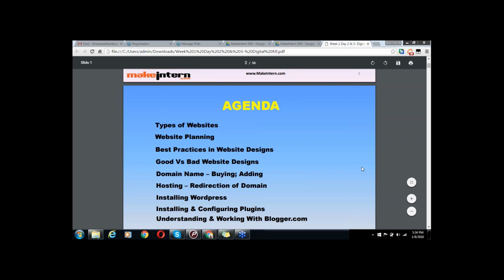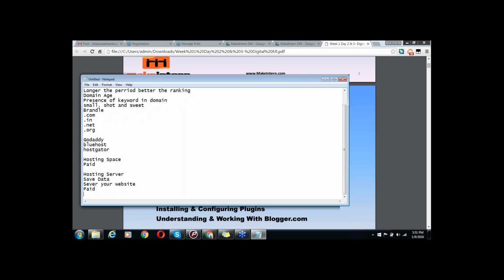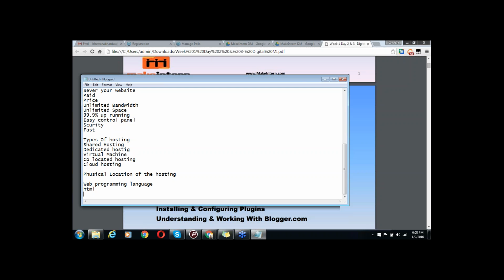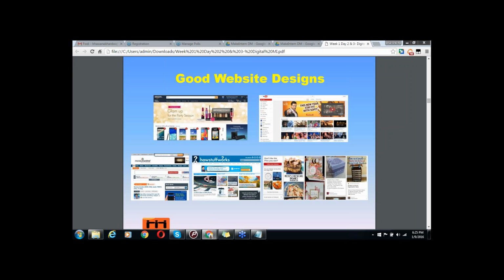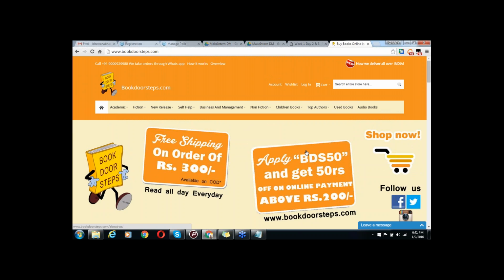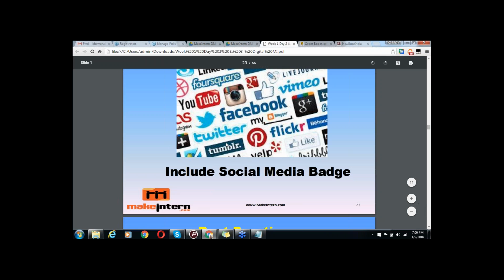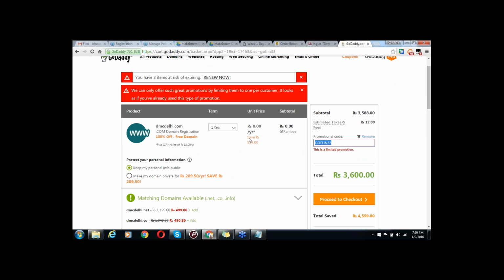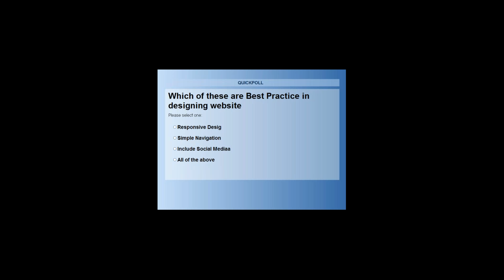Buy Domian, Hosting, Website planning and creations using wordpress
Domain Name
Paid
1, 2, 3, 5, 10
Longer the perriod better the ranking
Domain Age
Presence of keyword in domain
small. shot and sweet
Brandle
.com
.in
.net
.org

Godaddy
bluehost
hostgator

Hosting Space
Paid

Hosting Server
Save Data
Sever your website
Paid
Price
Unlimited Bandwidth
Unlimited Space
99.9% up running
Easy control panel
Scurity
Fast

Types Of hosting
Shared Hosting
Dedicated hostig
Virtual Machine
Co located hosting
Cloud hosting

Phusical Location of the hosting

Web programming language
html

PHP CMS - Content Managemnt System
Wordpress
joomla
Magneto
Drupal

Blueprint or mind map of your website
Infomation Flow, Infomation archtecture, Layout

No. pages
Servies
Categories
Sub Categoires
Product pahes
Feature
Menu
footer
header
Sidebar

Learn Digital Marketing and see Digital Marketing Training Coursesn& Institute & Courses Review

Review of Digital Marketing Courses, Institute, Classes, Platform, Event, eBook, Tools